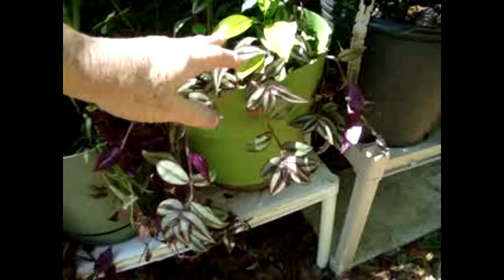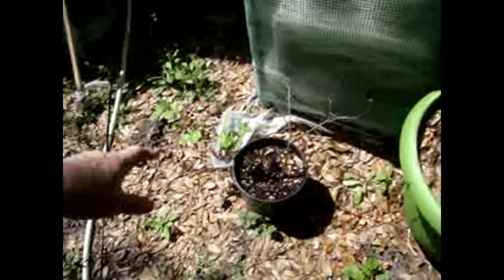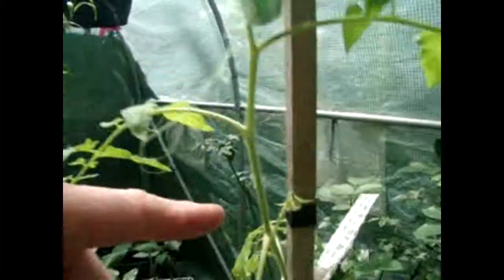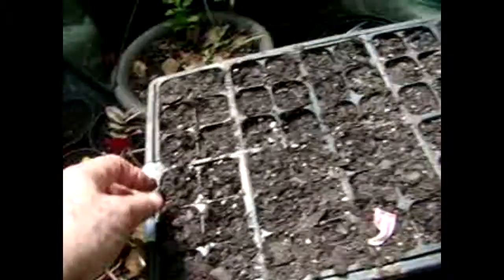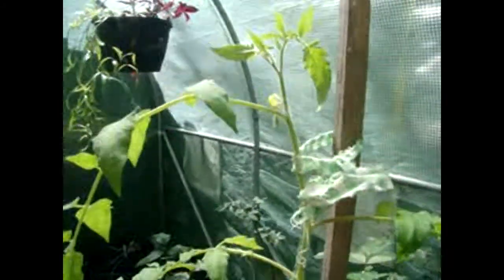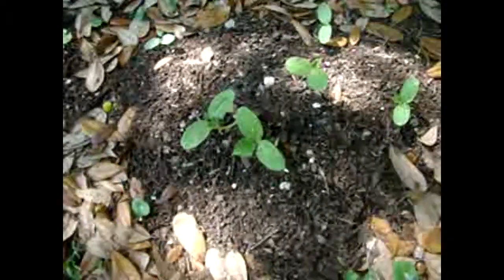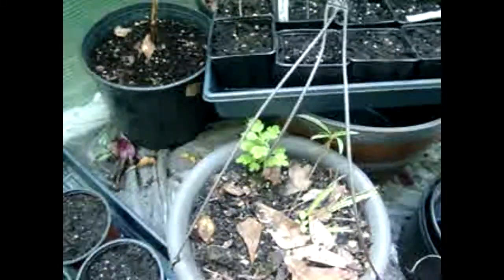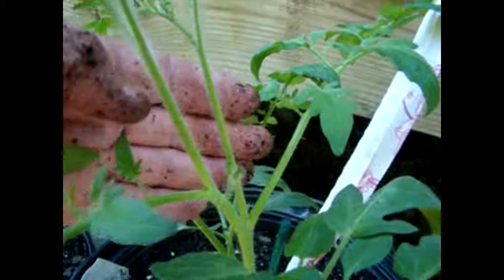DON'T THROW THOSE ROSE CLIPPINGS AWAY GROW NEW ROSE BUSHES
Hello  everybody, grab your coffee and come with me into my world  this time we are checking out the garden and the green house ,,If you love roses as I do they can get expensive  but  you can make more rose bushes out of your clippings in the fall or when ever you choose to cut back your roses  , I will show you  what  I have done